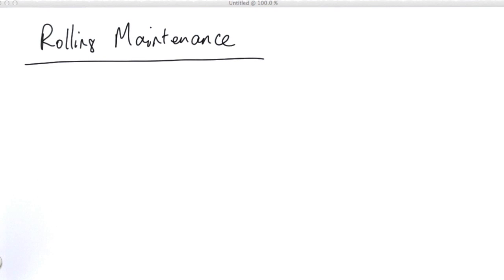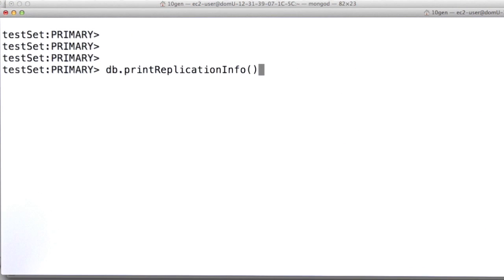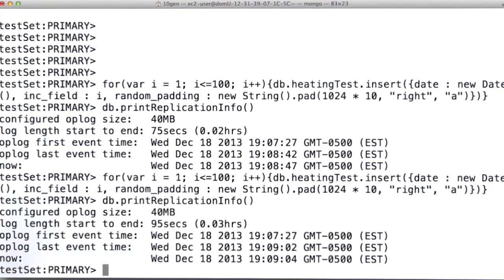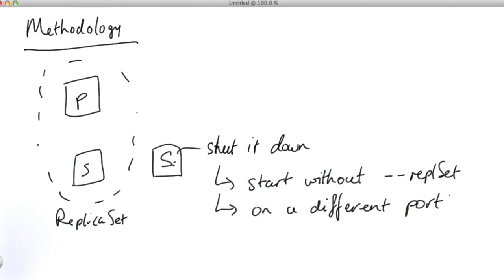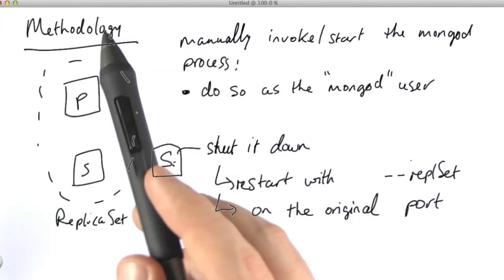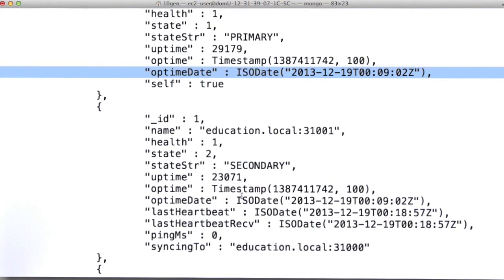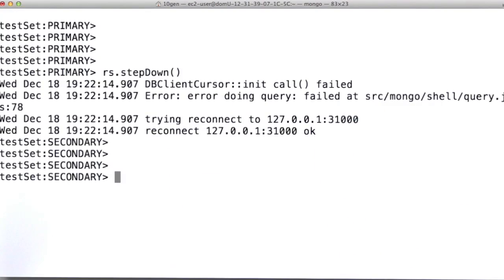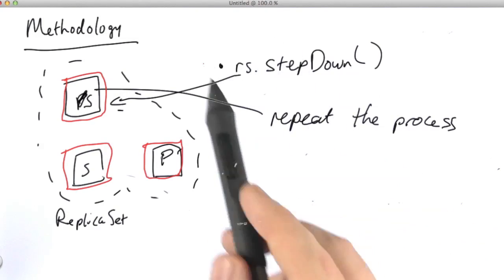1 0 Rolling maintenance